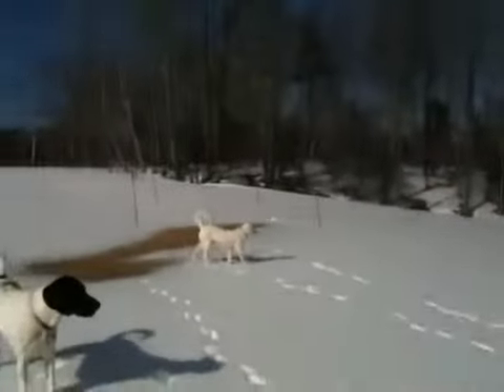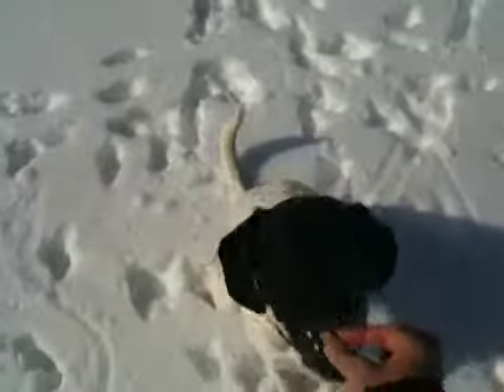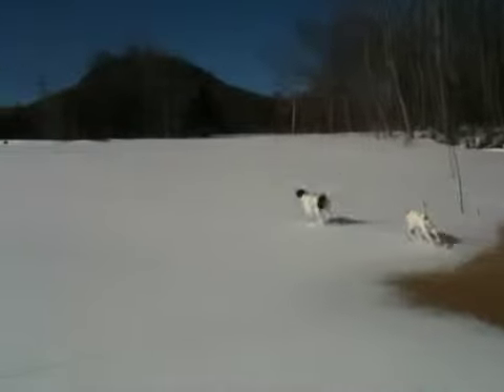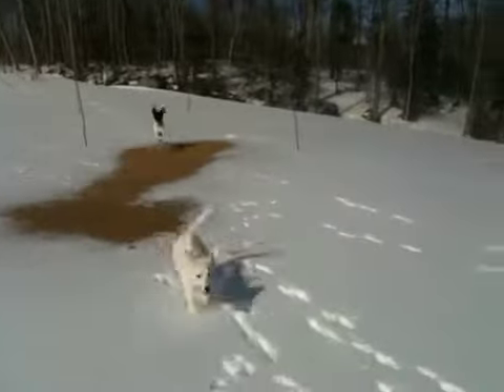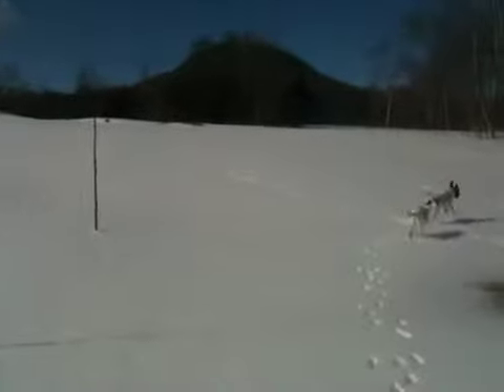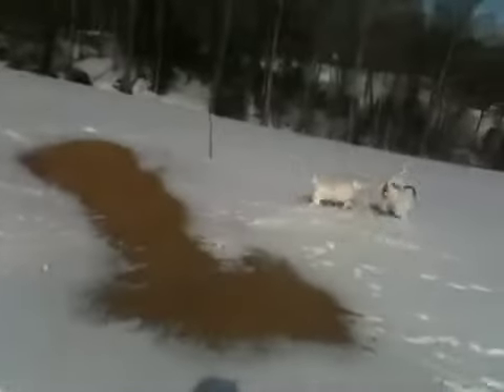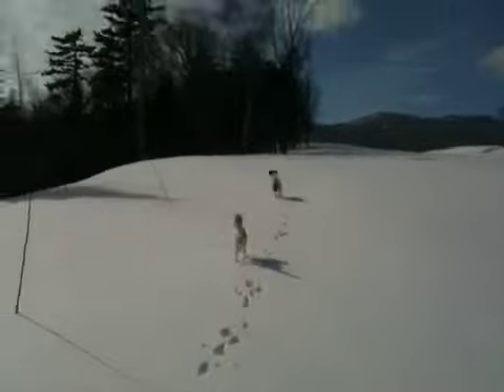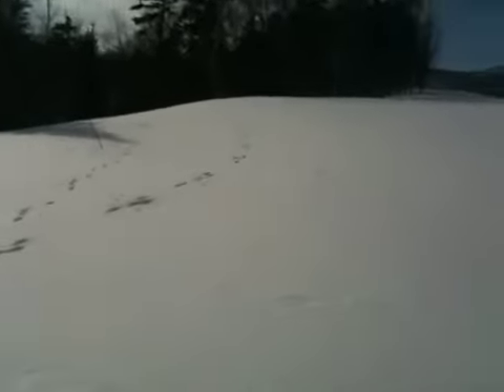Snow dog fun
Ida and our new pup Ester enjoy romping in the snow @ Jay Peak (. and yep, if you're wondering, they ran right back to me after I stopped filming. whew!)